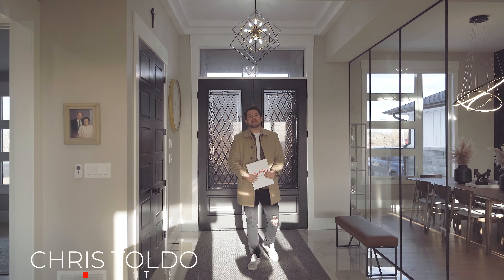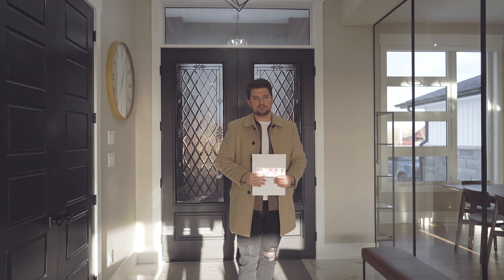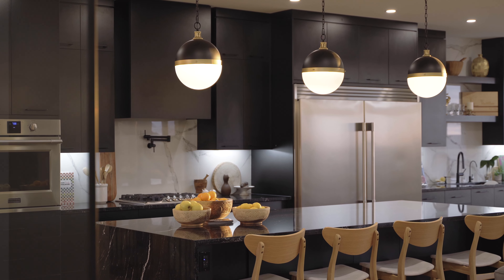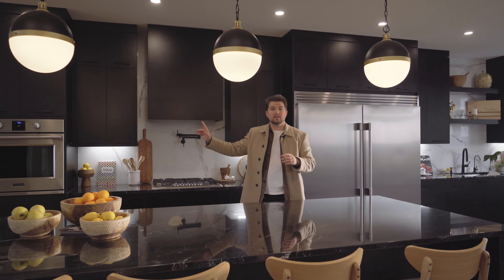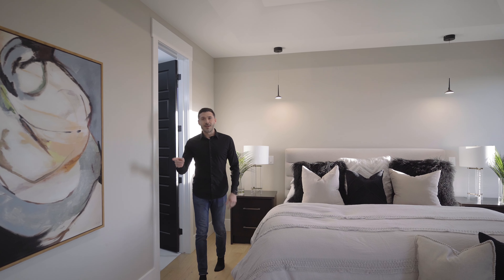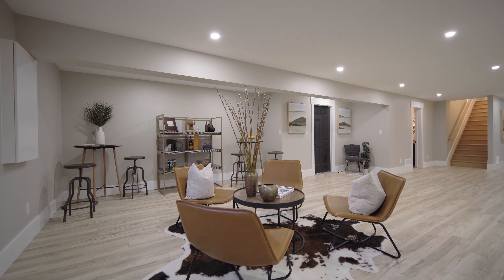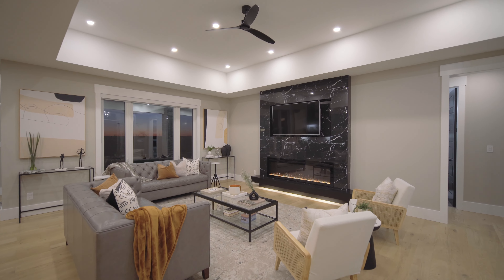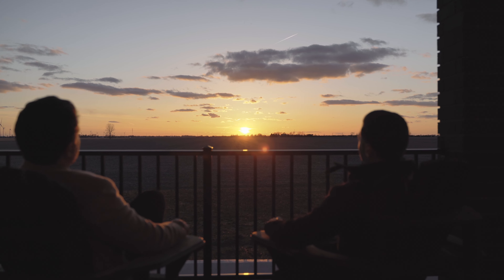753 COUNTY RD 31 | LAKESHORE, ON | 4U PROPERTY TOUR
Drop a comment for any questions you have about real estate and we'll make a video to specifically answer your question